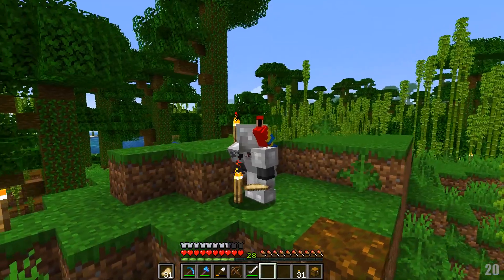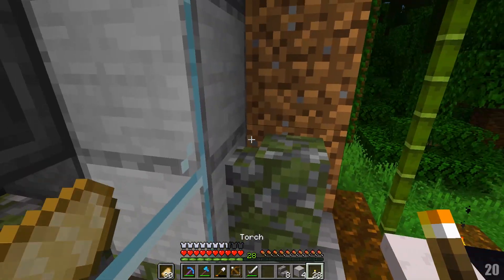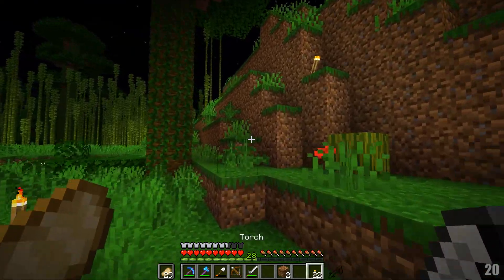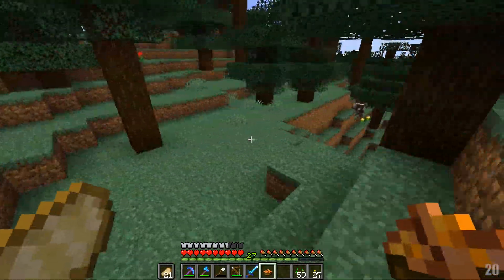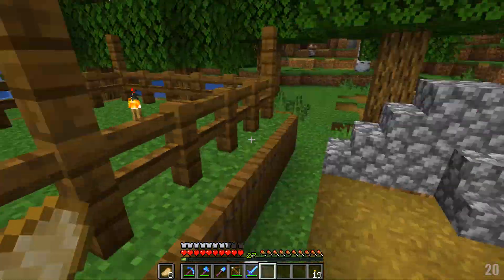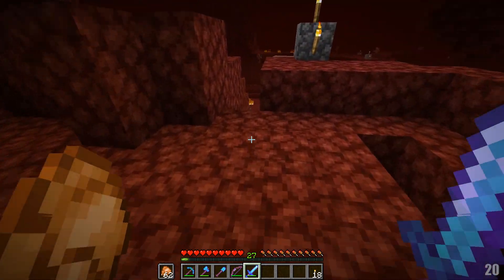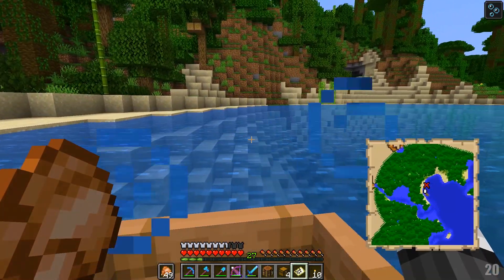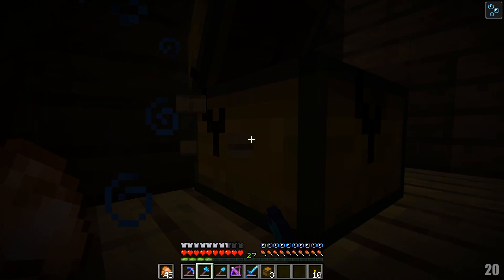Minecraft :: Bakery Server - Season 2 :: Episode 3 - Chicken Farm, Butcher Trades, Buried Treasure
Good morning you beautiful people! Today I do so much in the second season of the Bakery Server! I start off by making an automatic chicken farm, that leads me to trade with some villagers at spawn, and finally I explore the Coral Reef outside my base, and find buried treasure! :D I LOVE this episode!